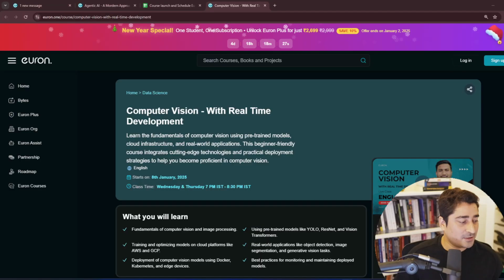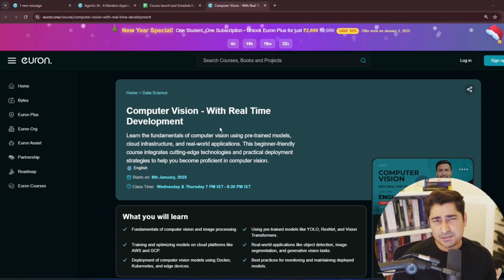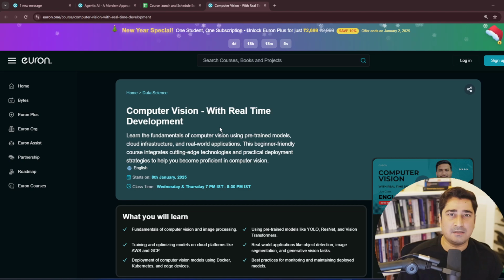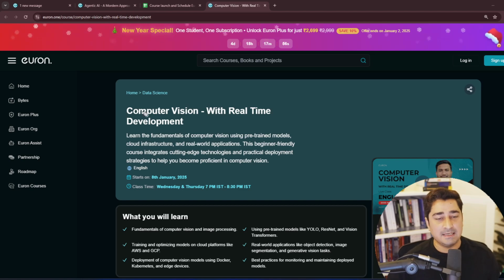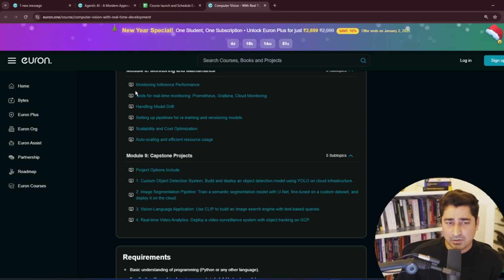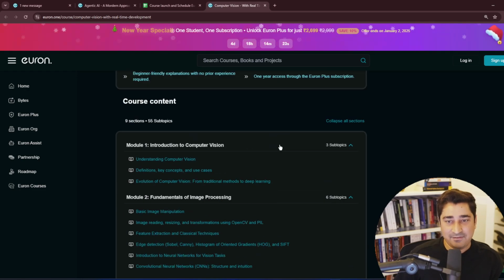Real-Time Computer Vision: Developing Applications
Explore the world of computer vision by developing applications capable of real-time processing. This video guides you through building and deploying live computer vision systems, covering essential techniques and practical implementations.